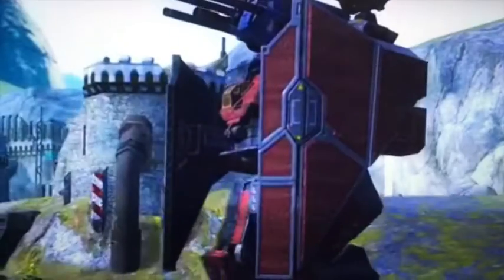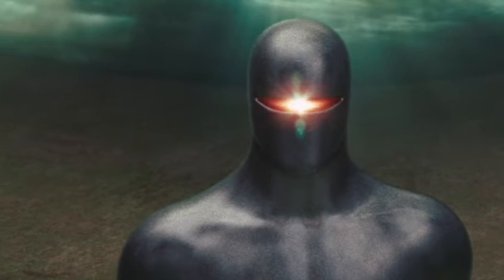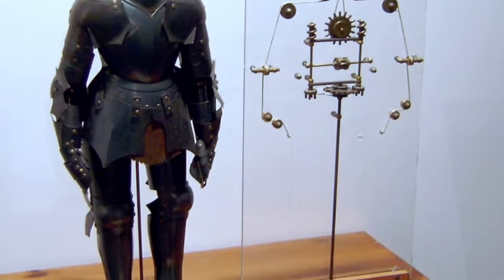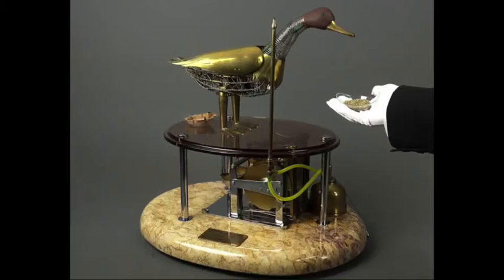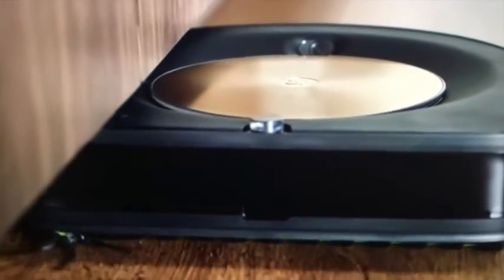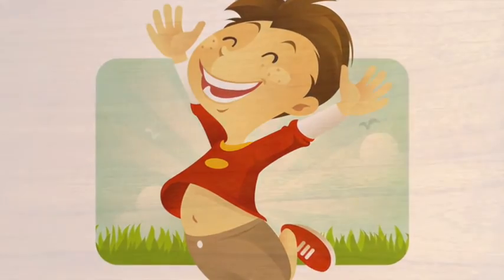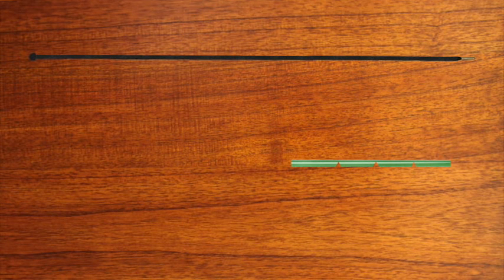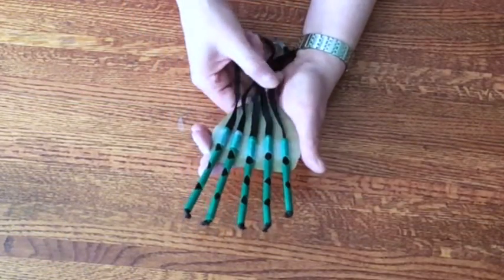Mr Christian and his robot